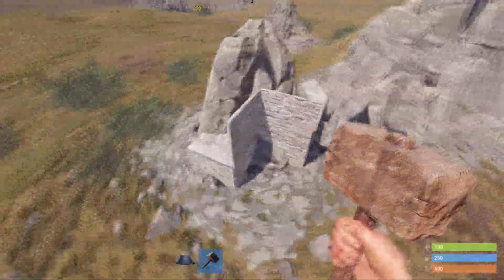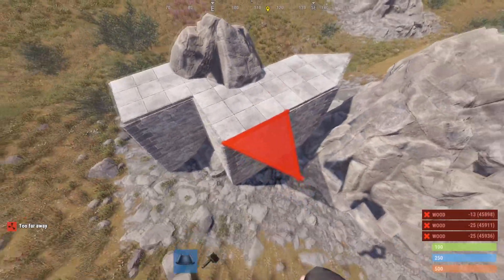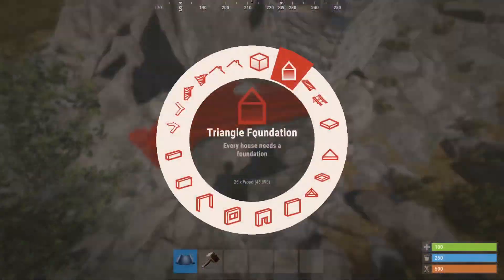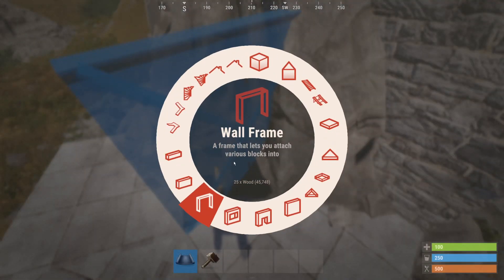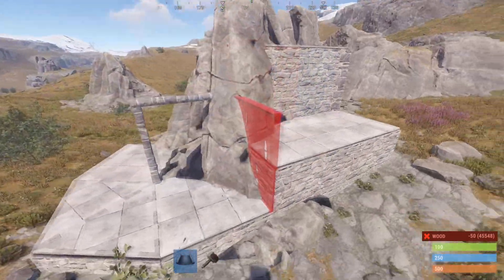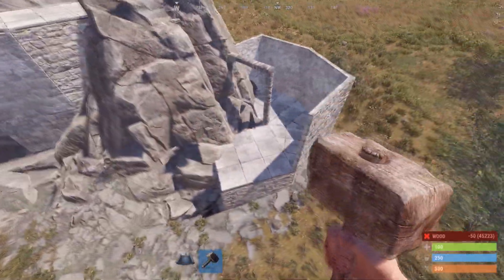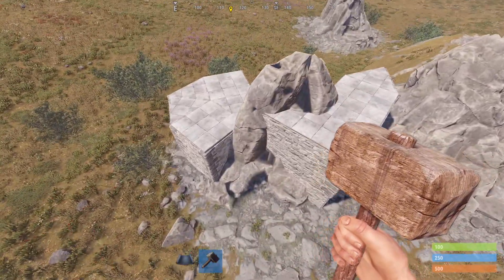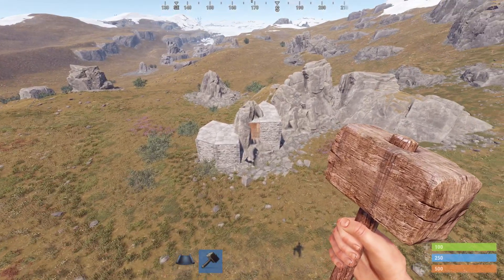Rust Solo Starter | Two Buildings Connected Through Rock to ONE TC | Base Building | Is It Useless?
What do you think? Are there good uses for this build concept?

Instead of making the " No BP deconstructed solo starter bunker" into the rock, we extend the rock concept into two apparently separate buildings.

Might help reduce splashable sections of your base, or up the rocket raid cost...